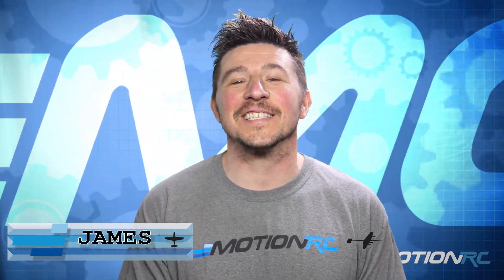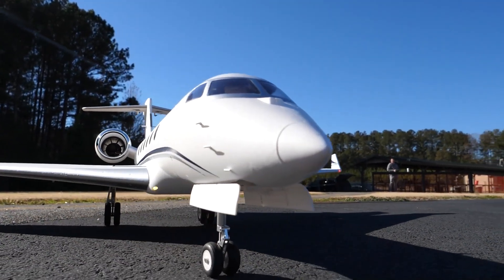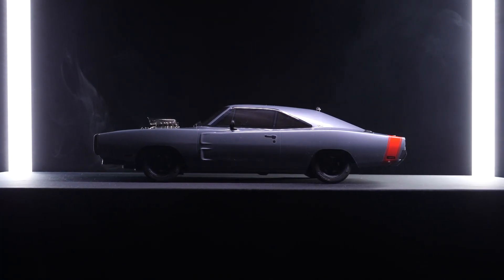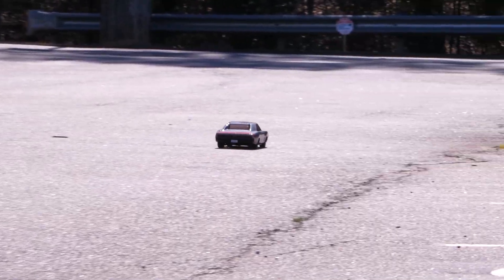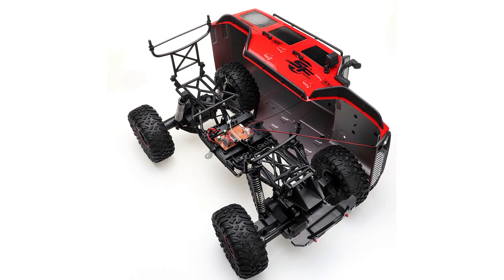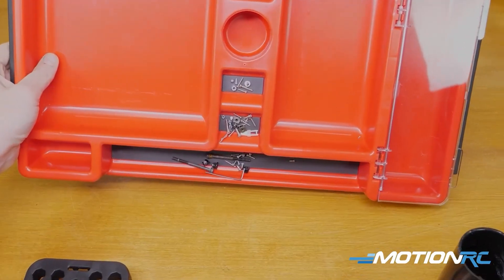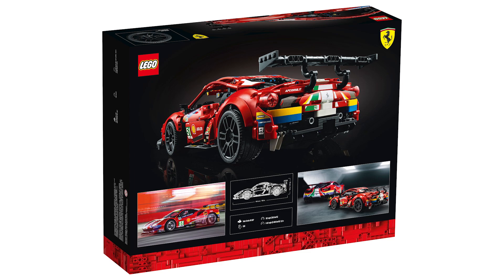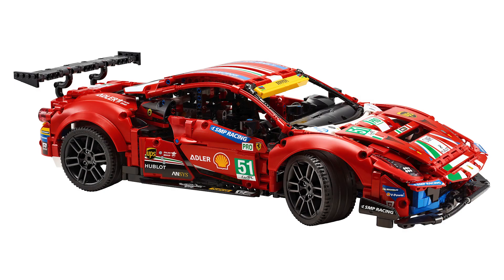New Product Digest | March 2022 Week 2 | Motion RC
Lots of new additions to the websites the past 2 weeks. Definitely check them out, all the links are below!

00:00 - Freewing PJ50

01:18 - Kyosho Fazer Mk2 Dodge Charger

02:08 - XK 1/10  Wrangler 4WD Crawler

02:42 - Ernst Ultimate 180 Hobby Stand

03:20 - LEGO Collection